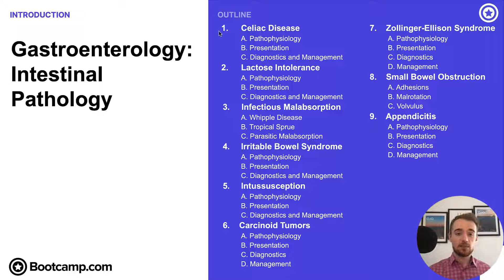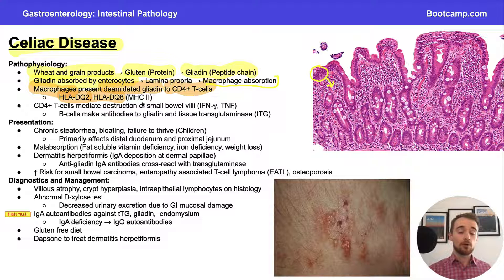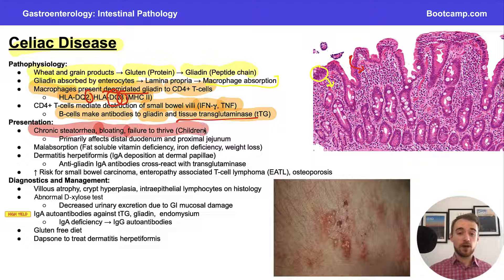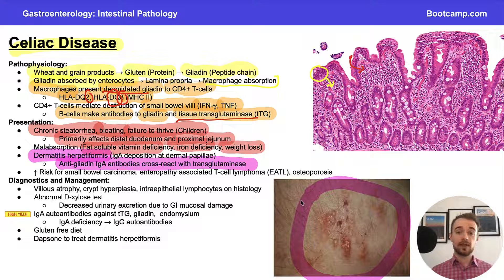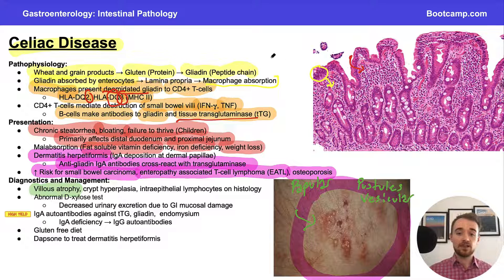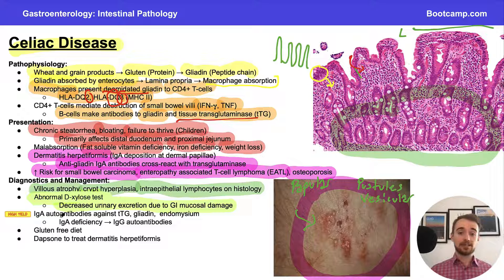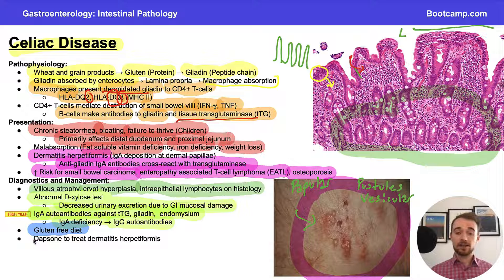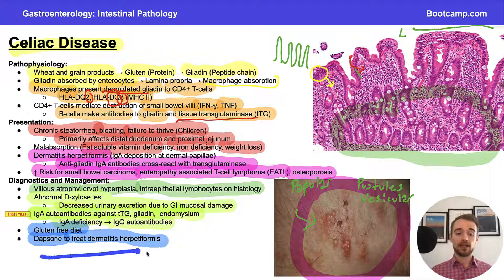Celiac Disease for Step 1 | Gastroenterology | Med School Bootcamp